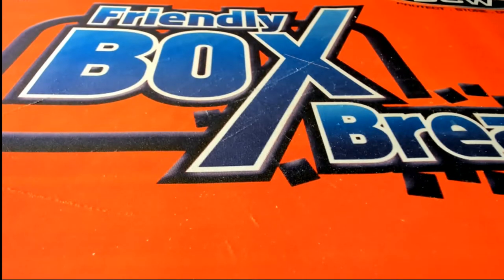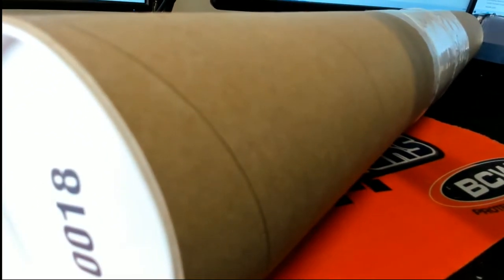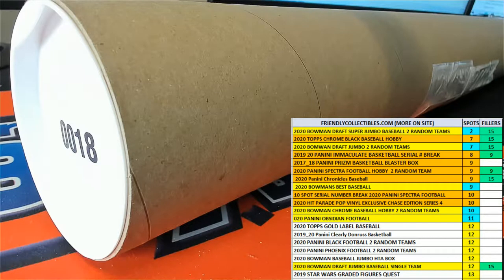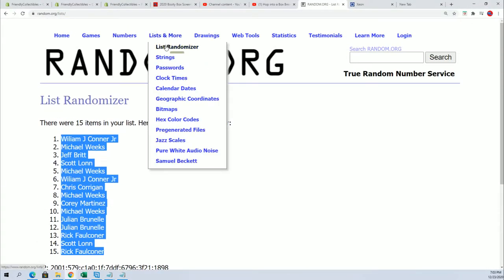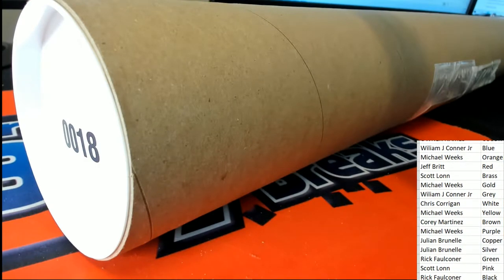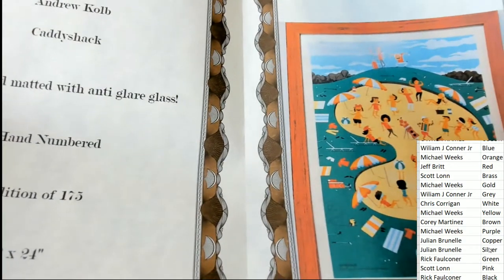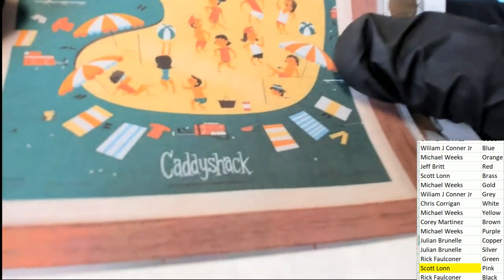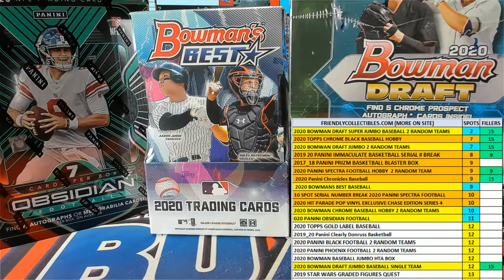2020 BOOTY BOX SCREEN PRINT POP ART POSTERS ID BBGIGPOST149